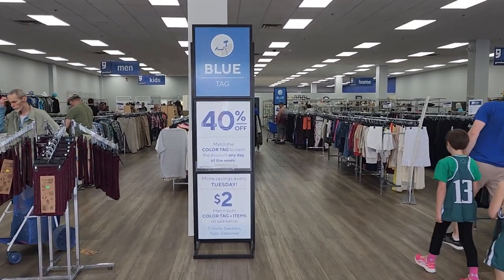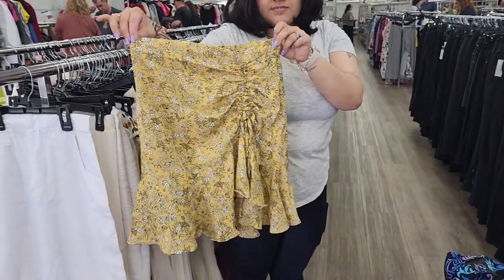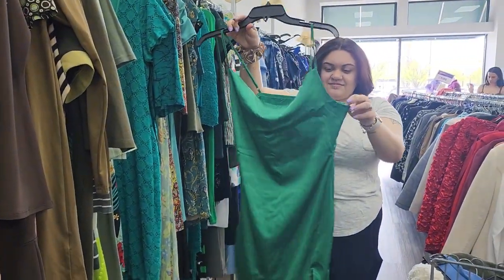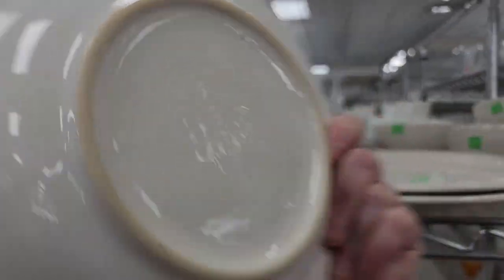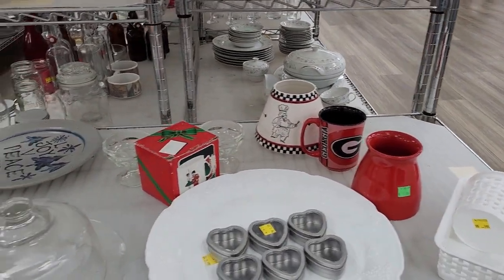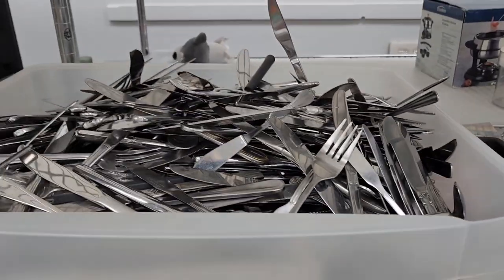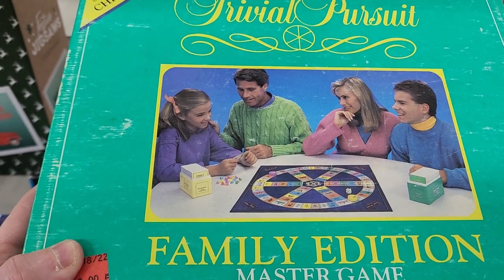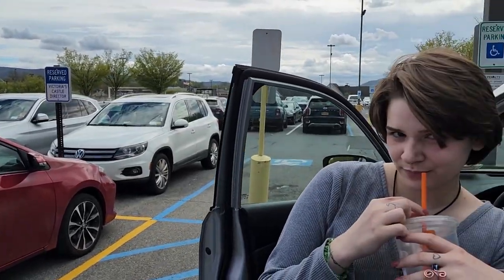Does Goodwill Have STYLE?